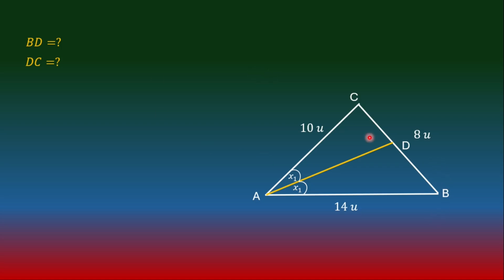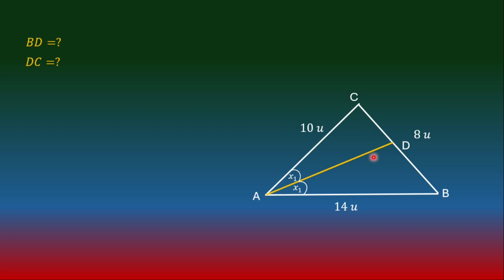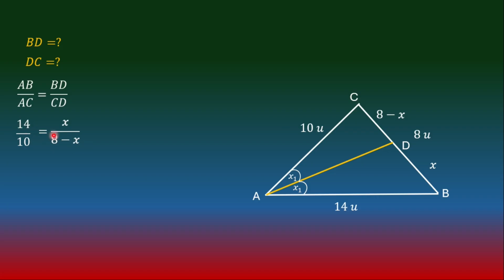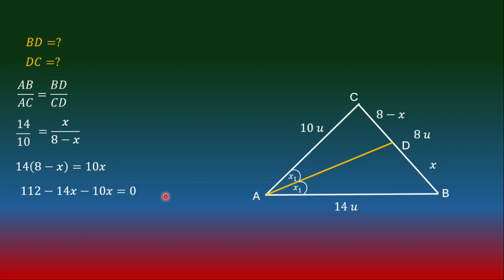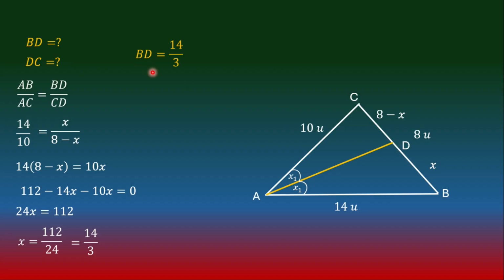Find the lengths of line segments BD and DC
What is the length of Line segment BD?;, What is the length of line segment DC?;, Problem of triangles, How to solve triangle, Problem on triangles, exercise on triangles, applications of angle bisector theorem, How to use angle bisector theorem,